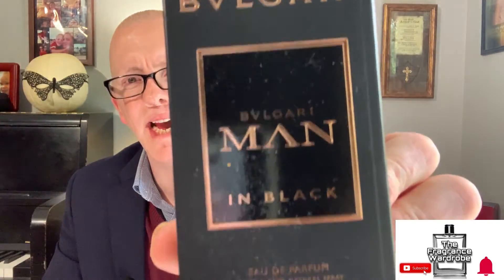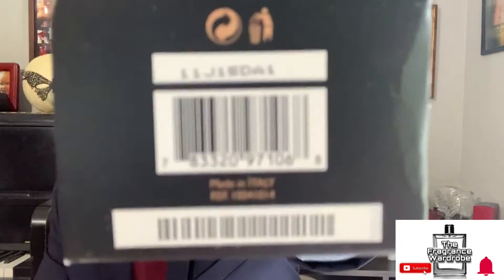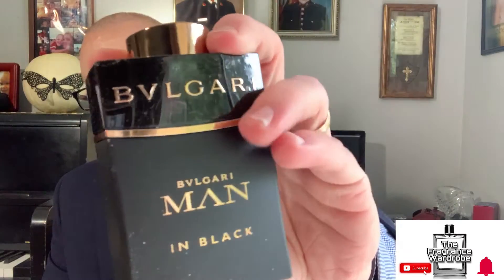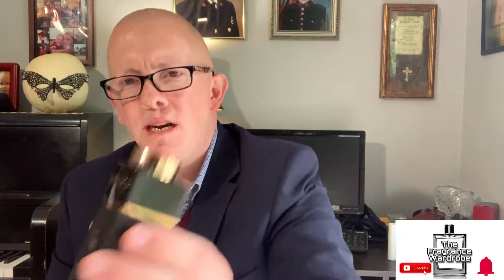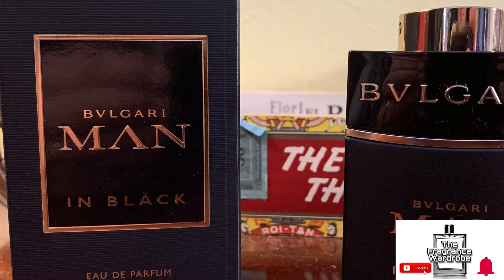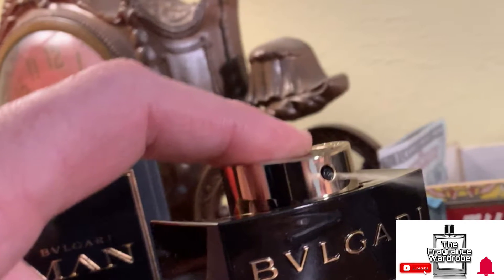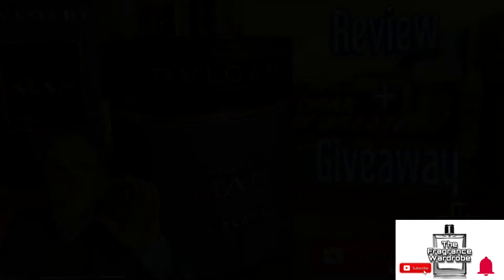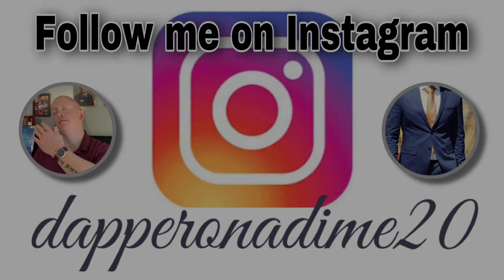Bvlgari Man In Black (2014) | Giveaway | Fall/Winter Fragrance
Bvlgari Man In Black is a warm spicy fragrance that was launched in 2014. In the video I repeatedly say that it was launched in 2010, but that is incorrect. The spicy notes, rum, and benzoin give this fragrances a warm boozy vibe. Don't forget to watch and enter in the giveaway for a chance of winning a large decant of this fragrance.

00:00 Intro
00:42 The Presentation
02:24 Info and Notes
02:45 The Scent
04:36 The Performance
05:58 The Price
07:19 The Giveaway